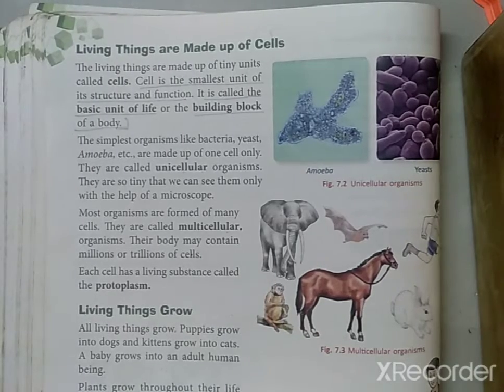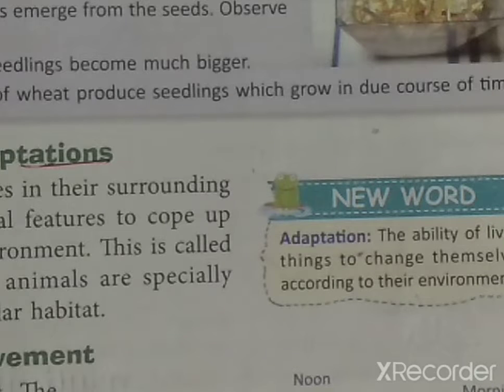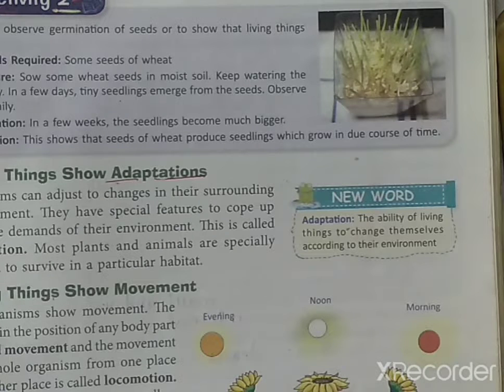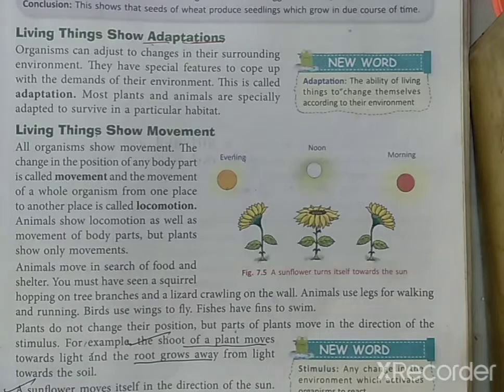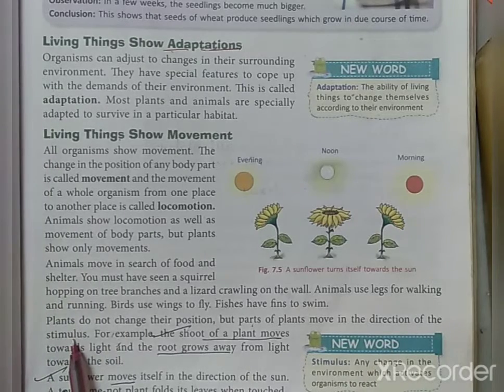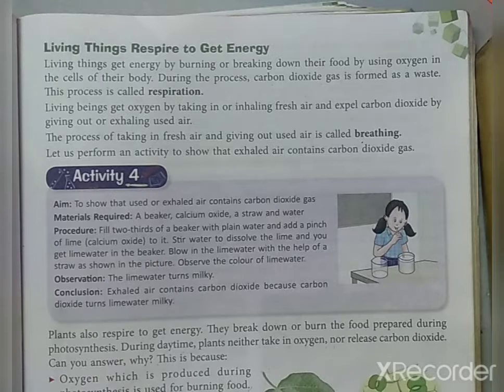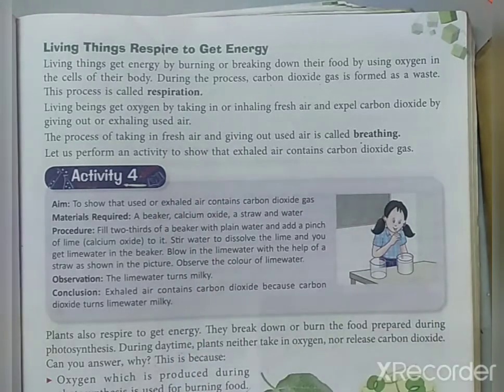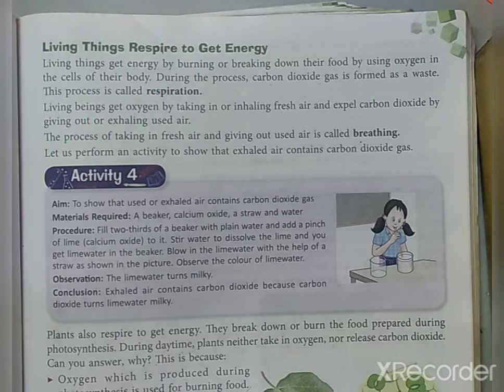Class 6 chapter 7 part 2